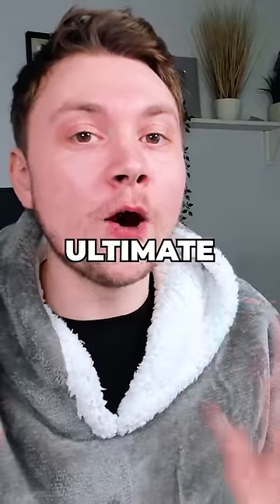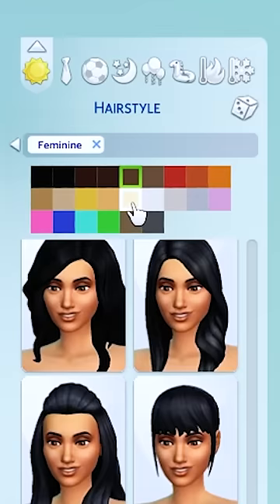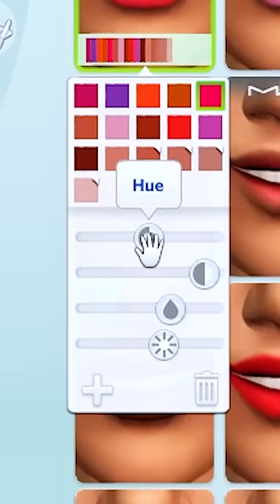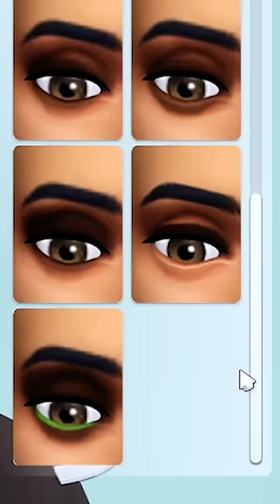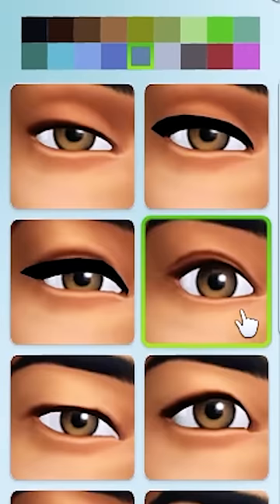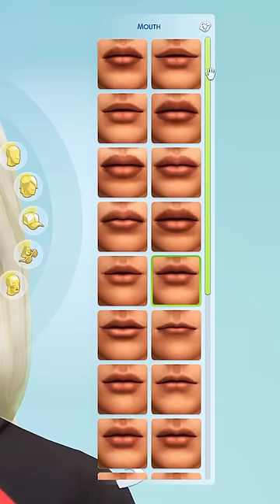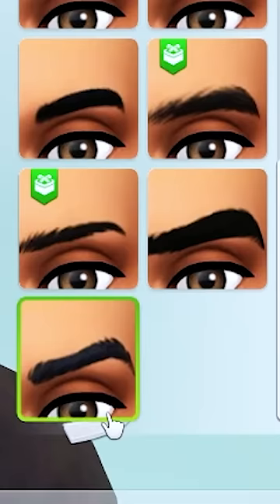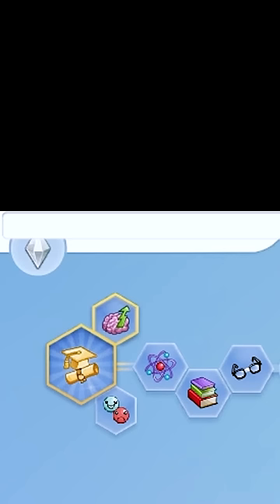The ULTIMATE Sims 4 CAS Hack 🤯